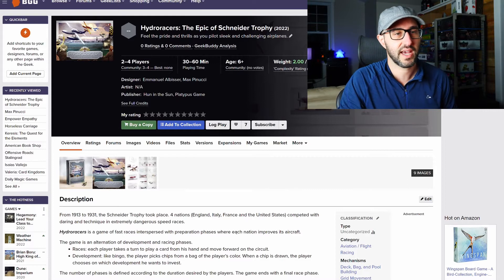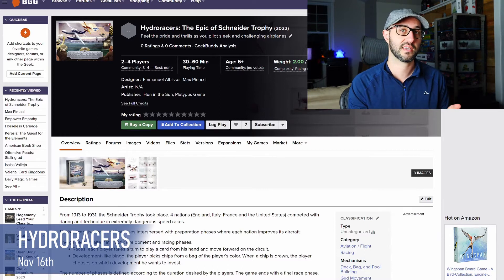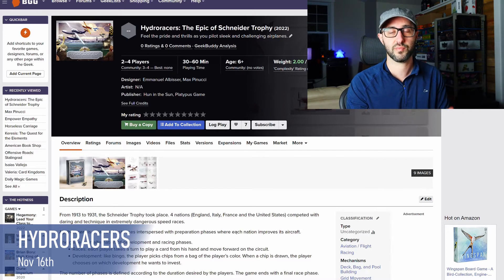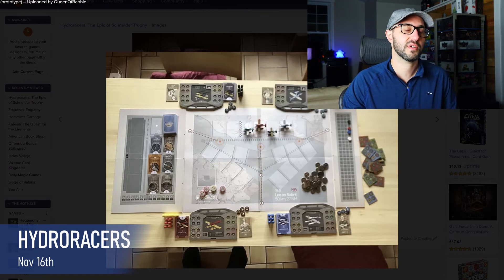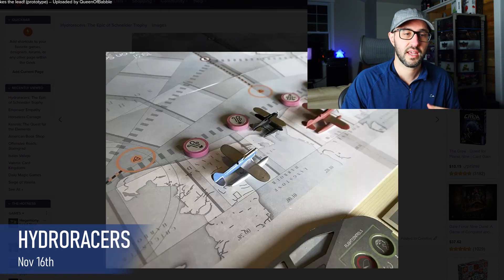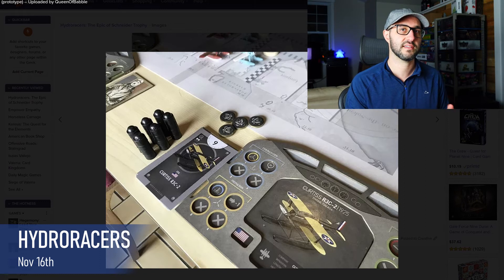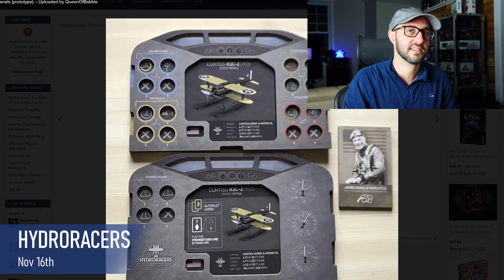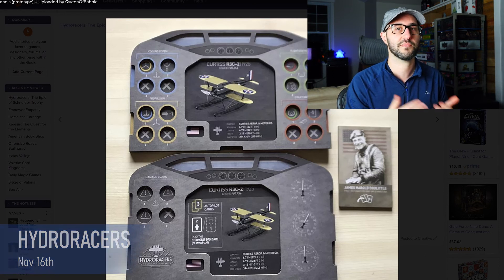🌱ShelfClips: HYDRORACERS (Short Preview)